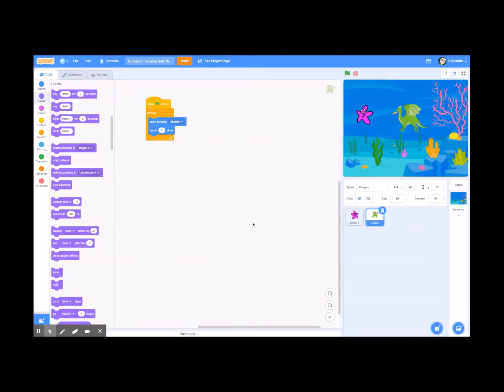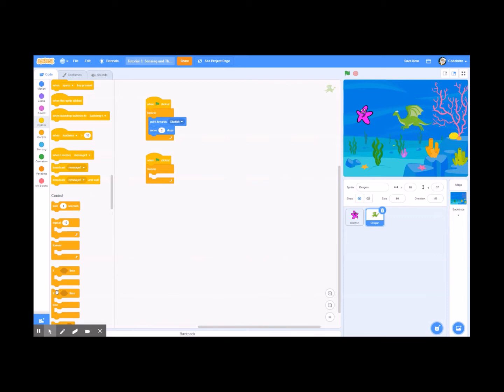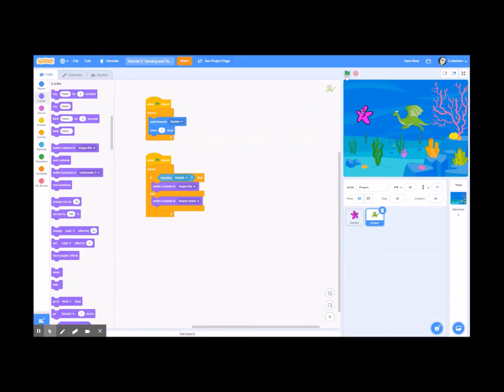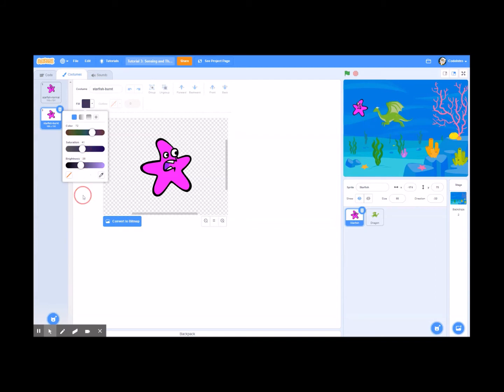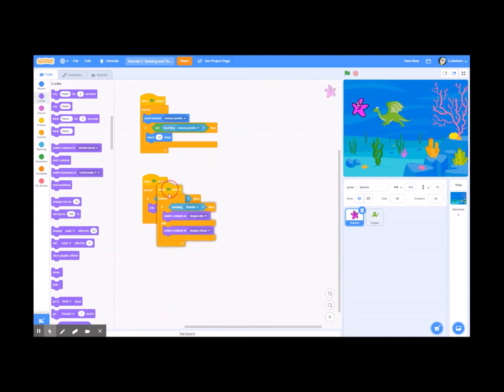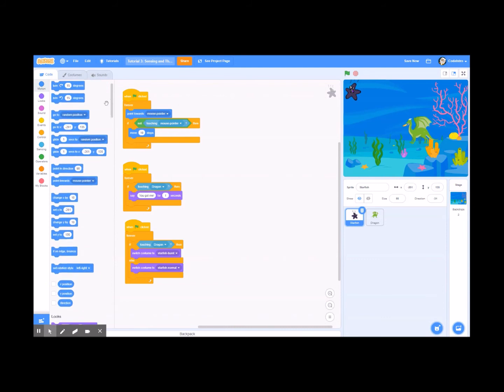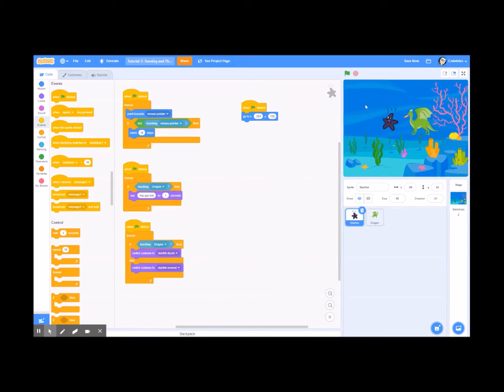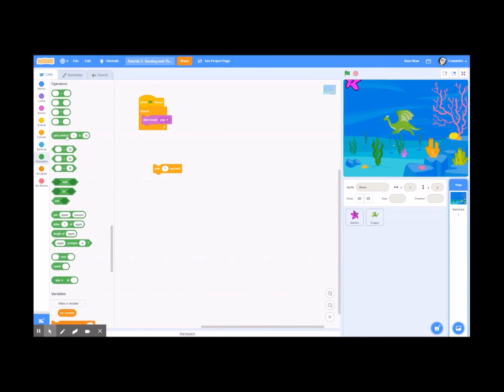Tutorial 3 Sensing and Events - part 2